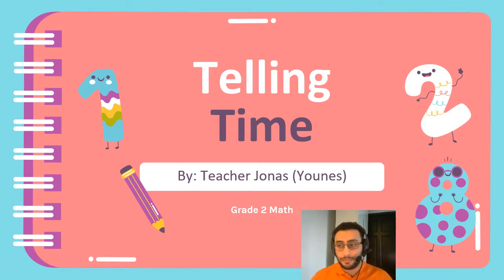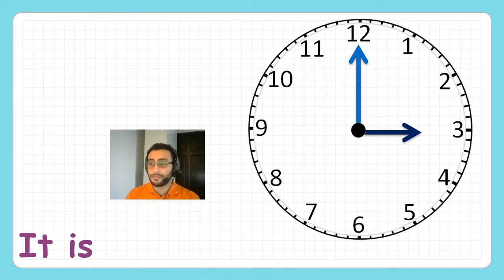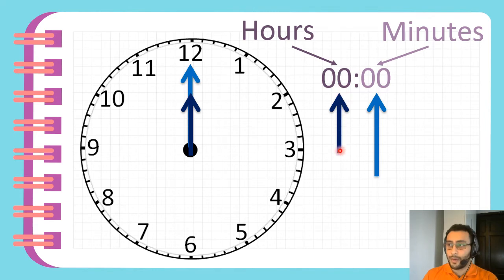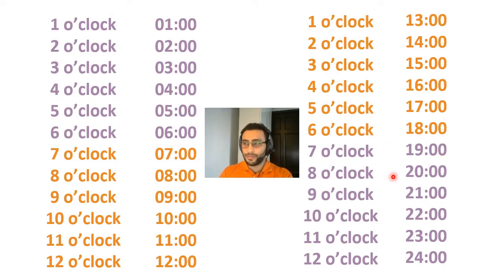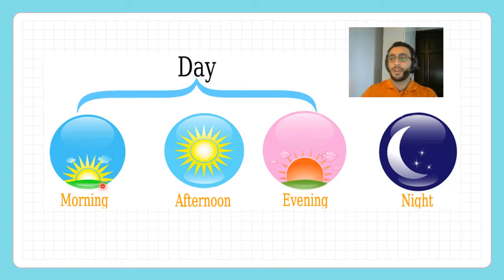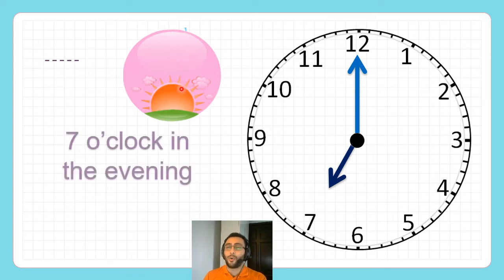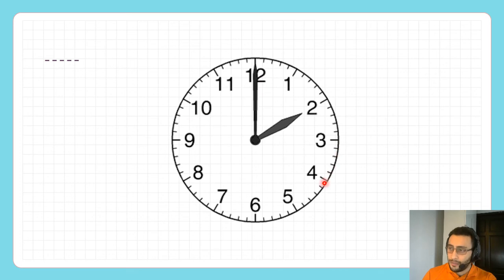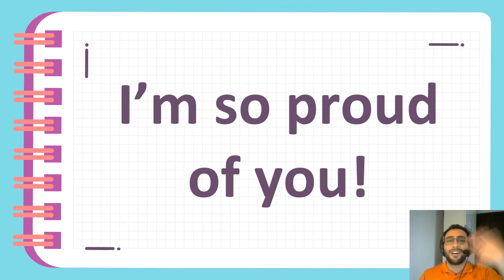G2 POM64 vdo 271 Math